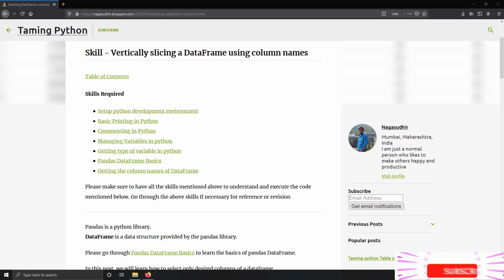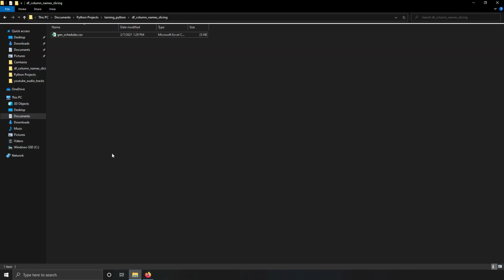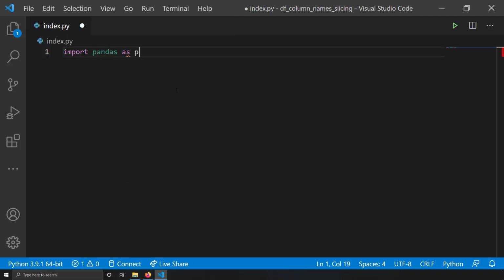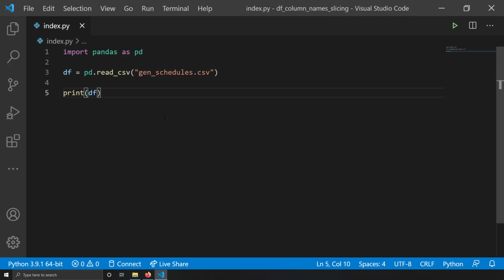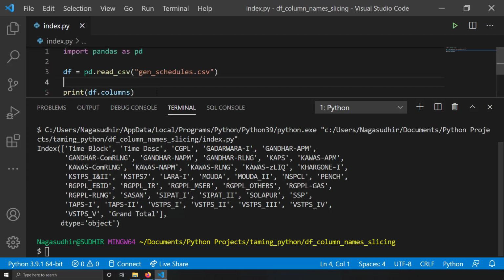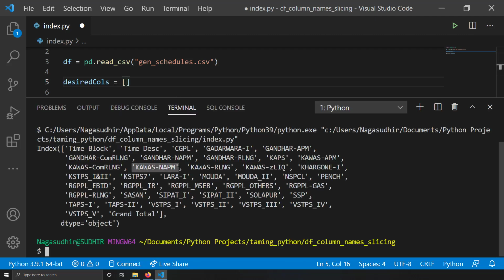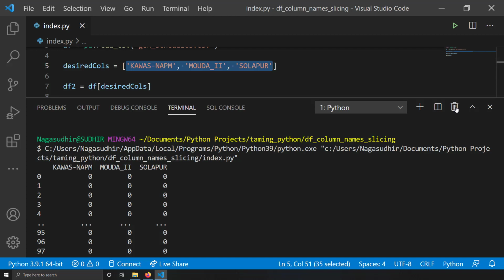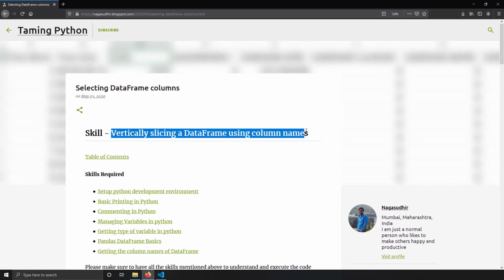Vertically slice a pandas DataFrame by column names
In this video, we will learn how to vertically slice a pandas DataFrame by desired column names